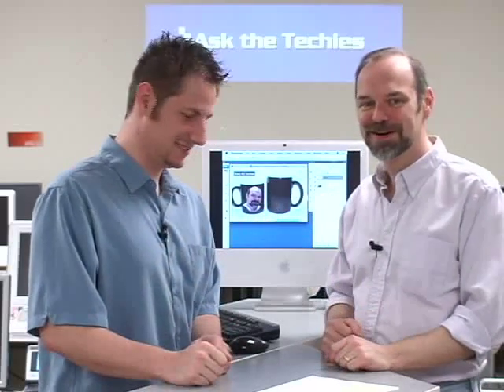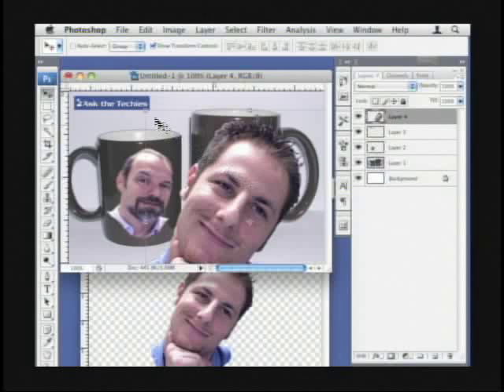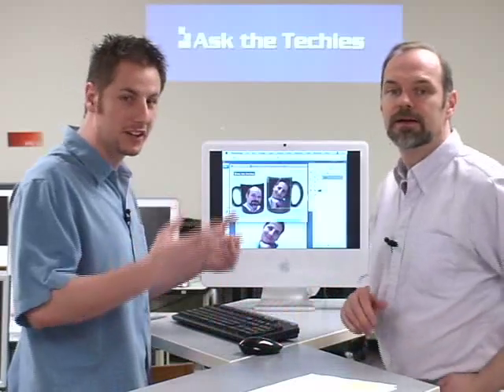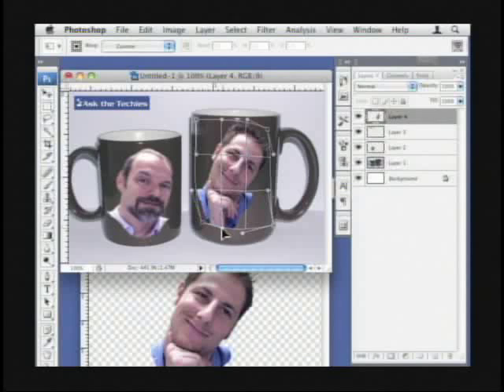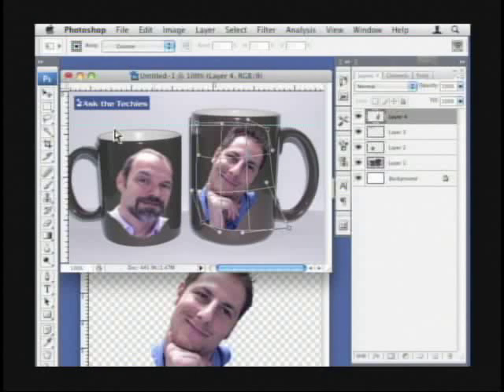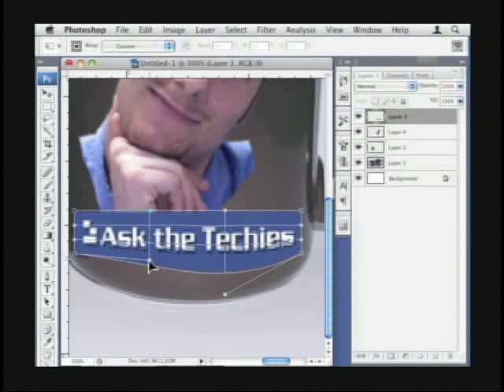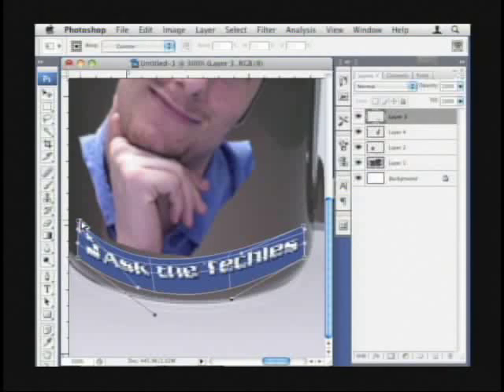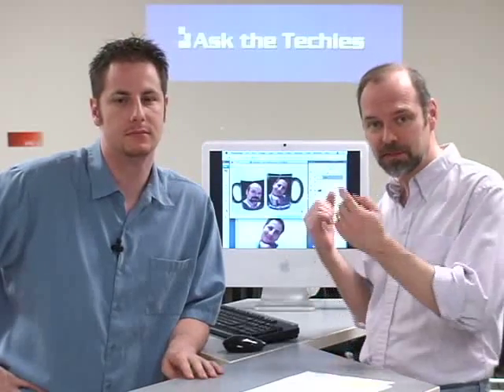Photoshop: Warping Image around 3-D Object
explain how to use Photoshop to warp an image around a 3-D object like a coffee mug.